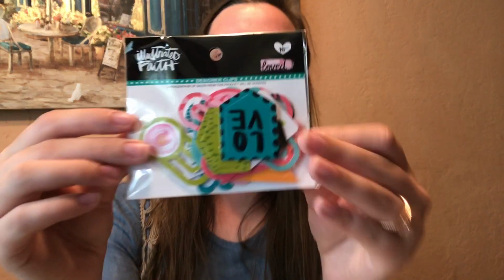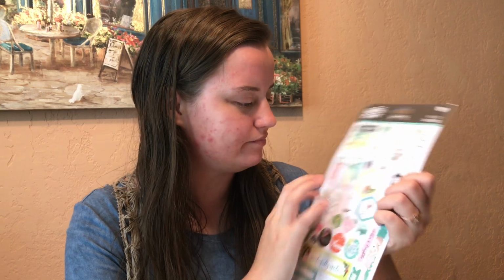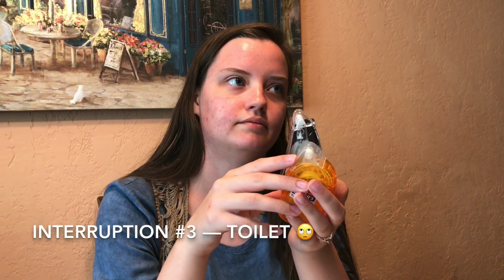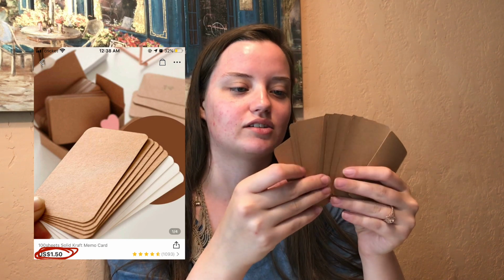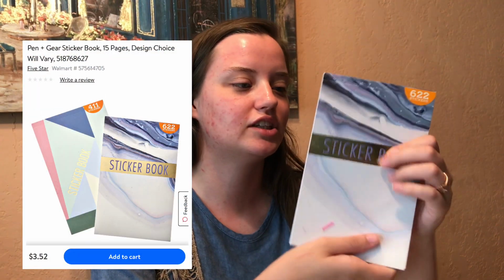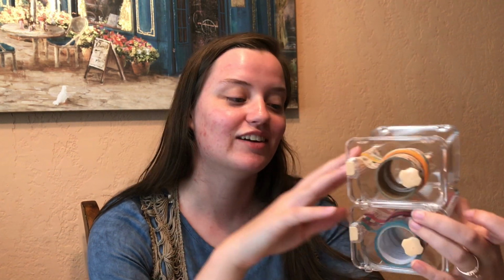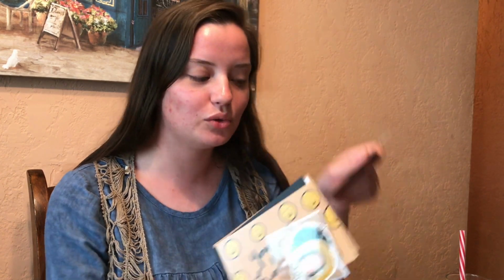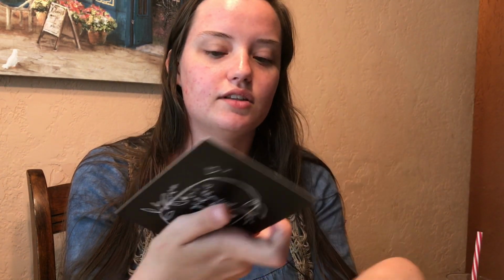Bible Stationery/Journaling Supplies: Tabs, PENS, Stickers, Etc. (Haul & Review) // tips and tricks!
This is a good video on Bible journaling supplies and stationery  for beginners or people who have been doing it for a while.  If you’re looking for new pens, Bible tabs, stickers, journaling storage, or anything else then this is the video for you.😊

4ct Gel Pens S.Gel 1.0mm Black - Sharpie : Target

Elmer's Craft Bond High Track Permanent Tape Runner - Walmart.com - Walmart.com

Answers to commonly asked questions:
1.) my Instagram is @radiatingchrist and @kimberlywiilson
2.) The Bible Journaling Supplies and Stationary I use is basically pilot g2 pens, zebra Mildliners, and Illustrated faith stickers.
3.) My Journaling Bible is the My Creative Bible
4.) I make videos like Bible journaling for beginners, Bible study with me, Bible journaling tutorial(s), Christian vlogs, Bible journaling flip throughs, and Bible studies with my boyfriend